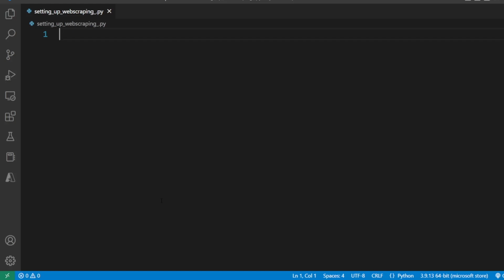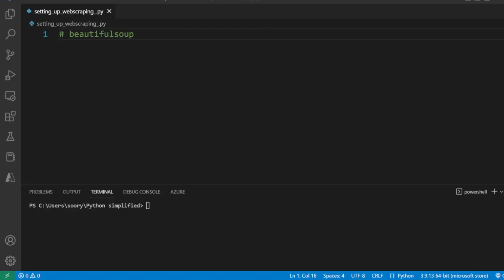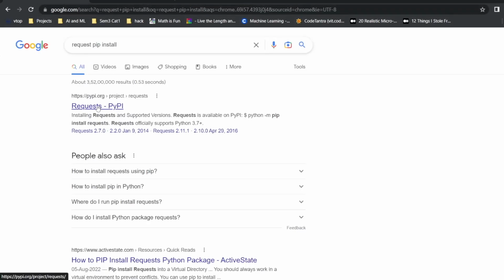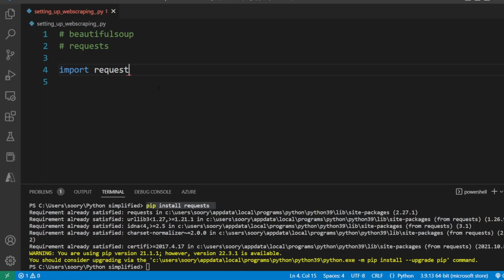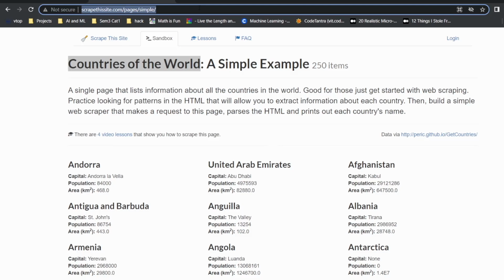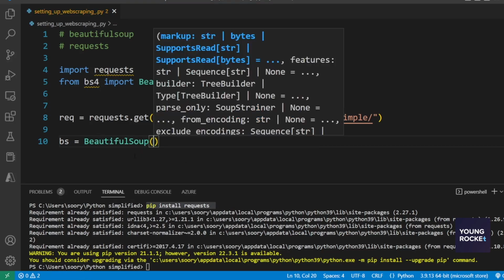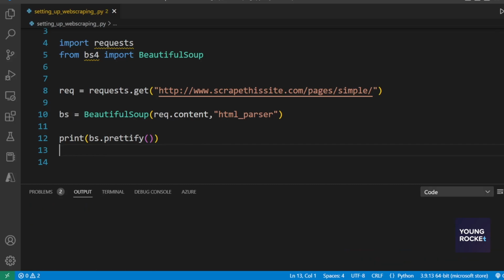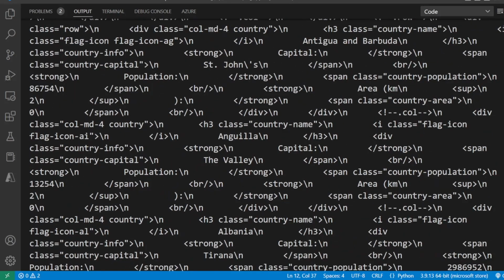2023 Python Beginner Tutorial #52 Setting Up Web Scraping Libraries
This hands-on course covers everything you need to know about setting up and using web scraping libraries in Python, including library installation, configuration, and usage. With a focus on practical examples and real-world applications, you'll gain a solid understanding of how to set up and use web scraping libraries in Python to extract and process data from websites.